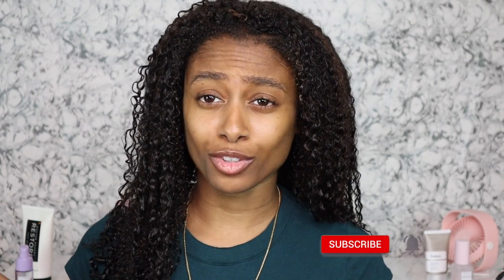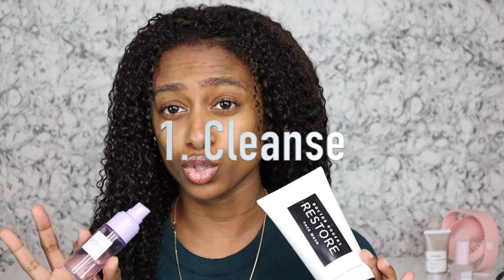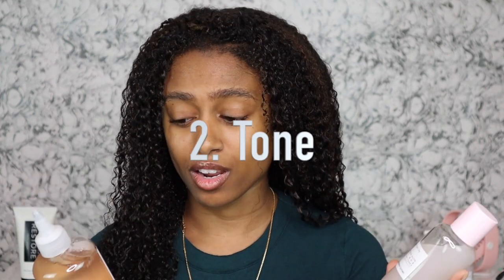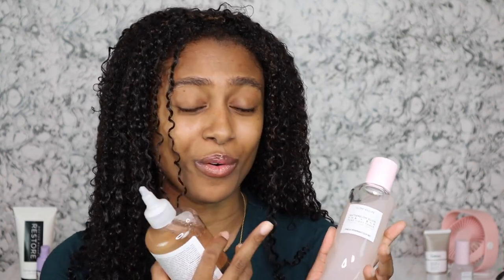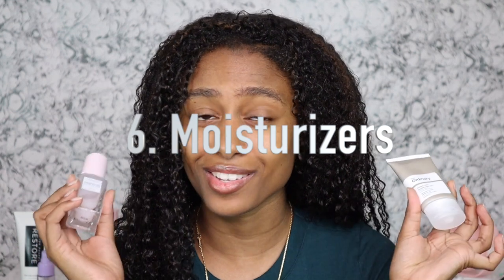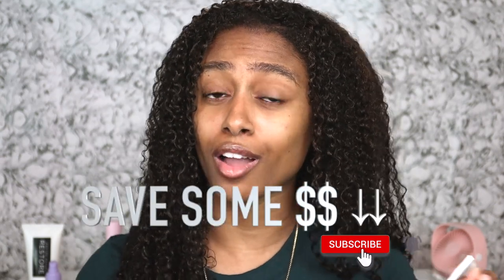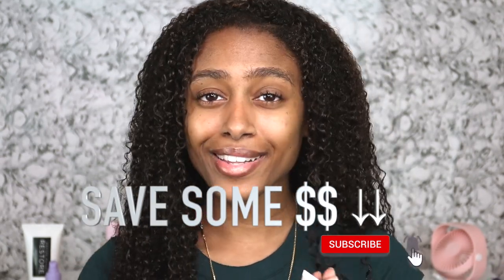JULY SKINCARE FAVES! | DULL, DRY & UNEVEN TONED SKIN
Today i'm sharing my favorite July skincare products & tools which I alternate using to help reduce dull, dry and uneven toned skins!

10,000 mcg Liquid Biotin
5,000 mcg Liquid Biotin